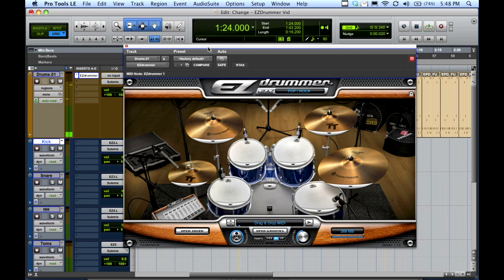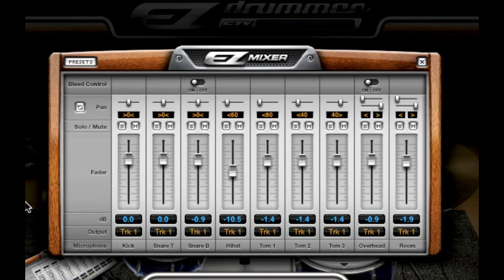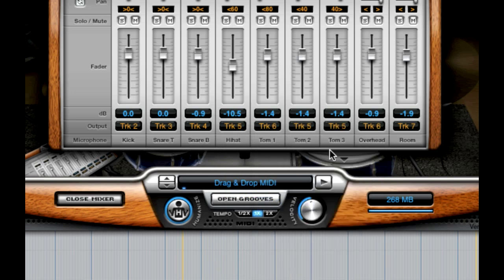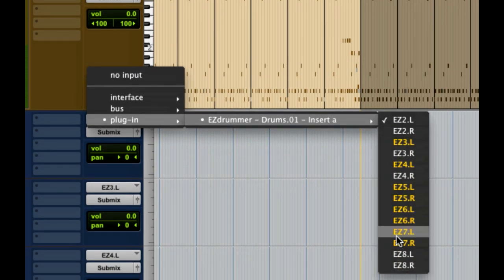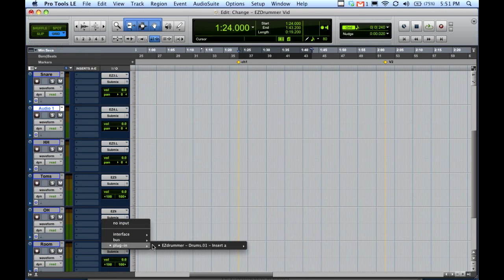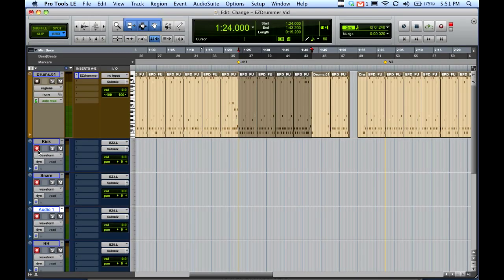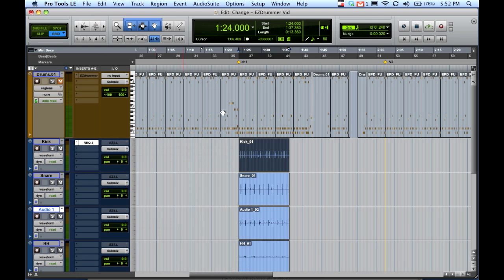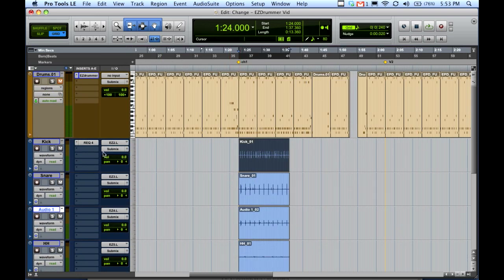Using Multiple Outputs with EZDrummer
- Want to record each drum part in EZDrummer to a different track? You can! Watch this video.